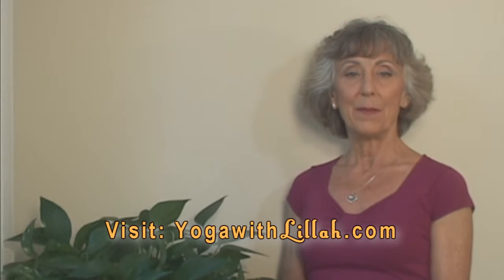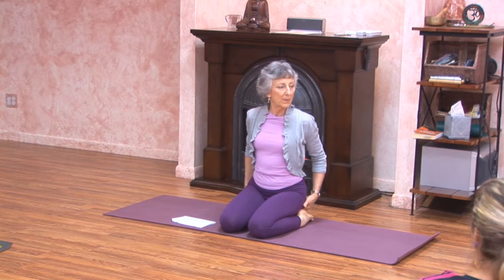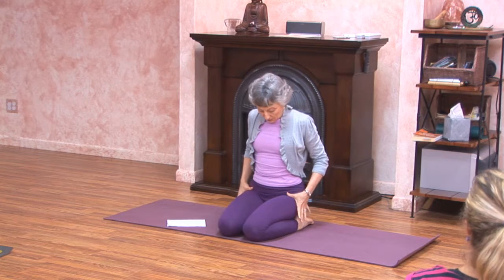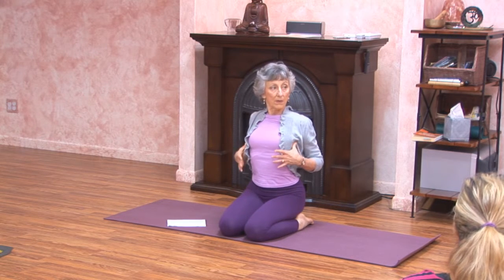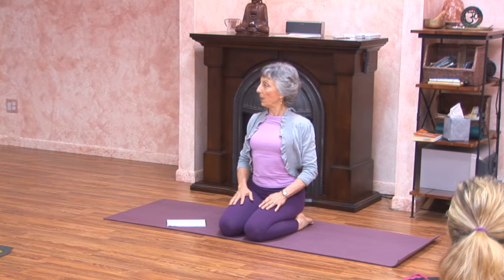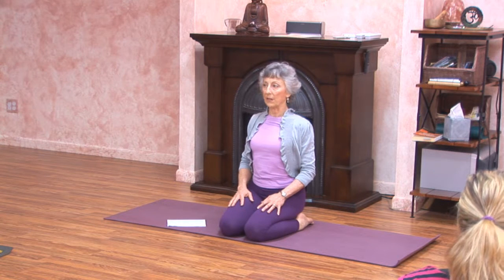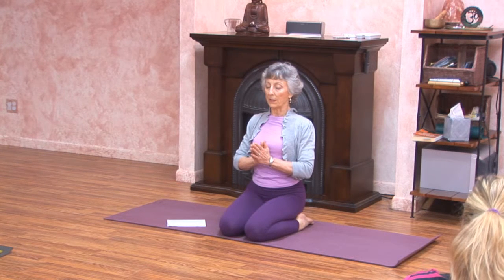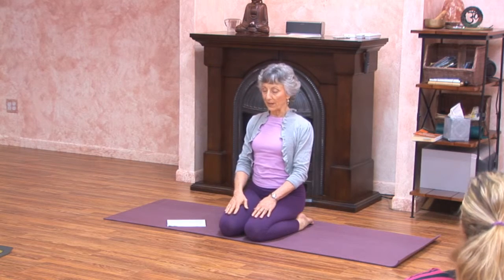How to Sit for Meditation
Come to a comfortable seated position with your spine straight using whatever props you need in order to do so. Detailed guidance is given to help you find your best upright position for meditation or pranayama. Sitting evenly at your base will allow you to sit evenly through your whole spine.

"In the name of my teachers, in the name of all of our teachers who have passed yoga down to us that we might benefit today we dedicate our practice. May our practice be fruitful. May we continue to grow in wisdom and understanding. May we be blessed together on our journey."

🦋 FREE Living Yoga Livestream every 3rd Thursday at 4 PM - EST

👍 Click the Thumbs-up  "Like" Button if you enjoyed this video. This will help YouTube recommend my videos and help other people find me.

🕉 Lillah's Yoga Wisdom: Live & Interactive on Zoom monthly. Plus a 35 video practice Library.

Please use common sense. If you engage in this video program, you agree that you do so at your own risk, you are voluntarily participating in these activities, and you assume all risk of injury to yourself.